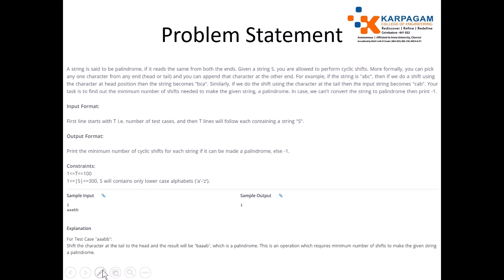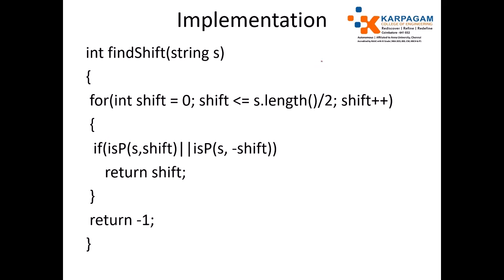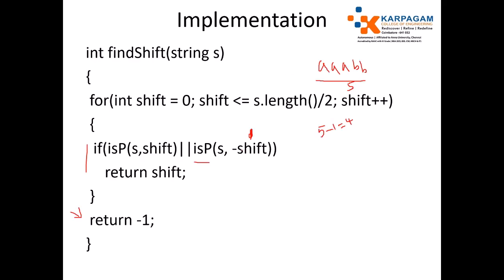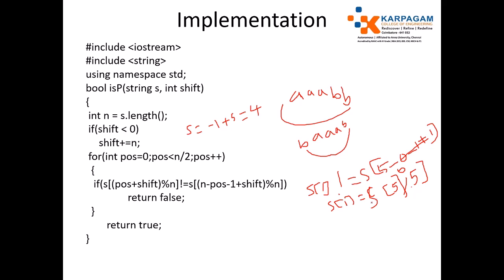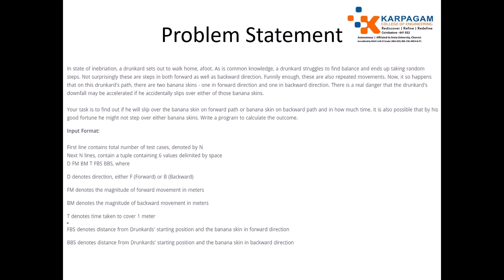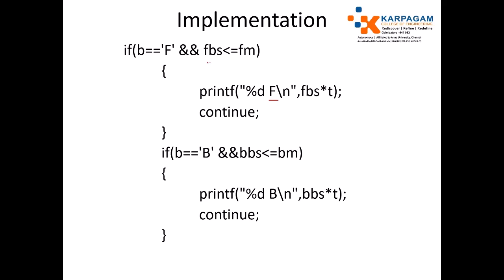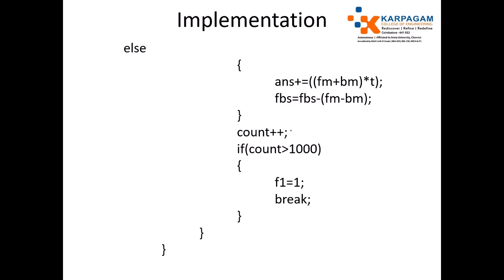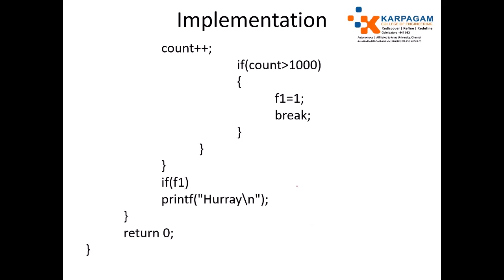Karpagam Institutions Live Stream-Center of Excellence-Algorithms: CodeVita Training Series-Day-21